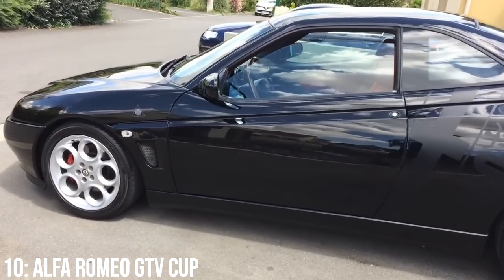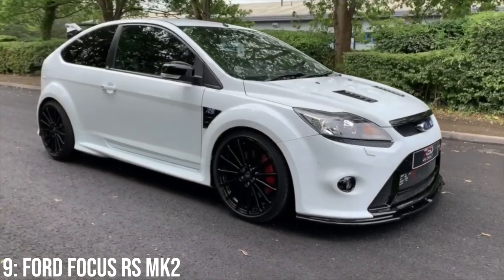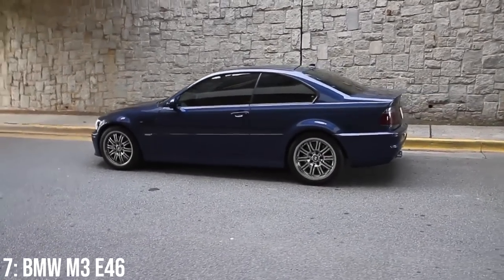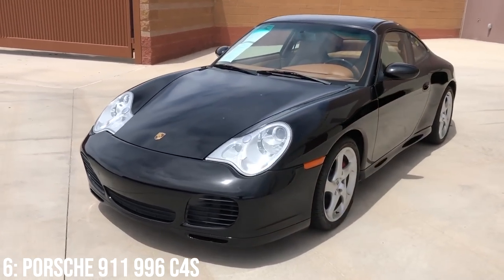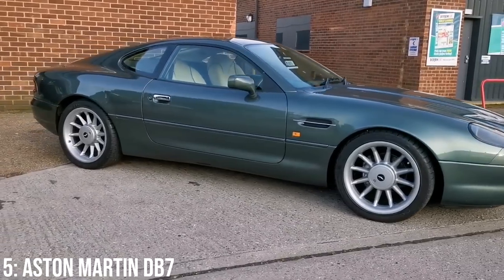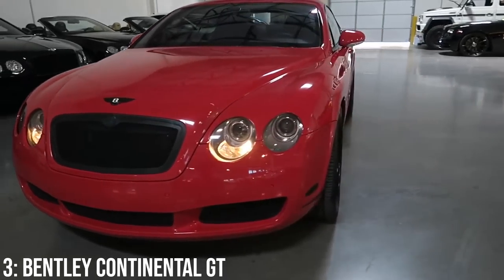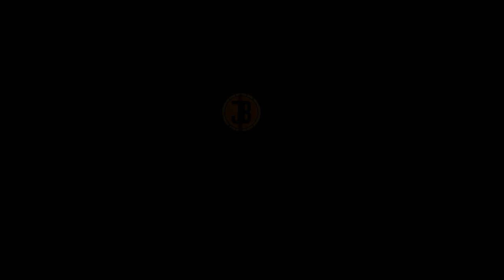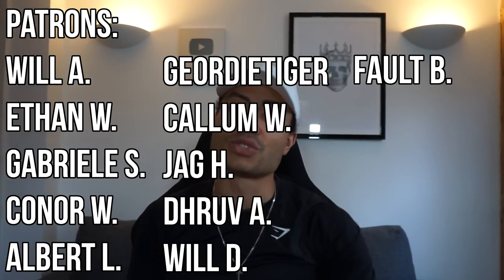10 CHEAP Luxury Sports Cars With INSANE PERFORMANCE! (Under £20,000)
Cheap, luxury, exotic sports cars that you can buy for under £20,000, that are very likely to be future classics! All 10 of these cars are ones I've considered buying myself, but I'd be interested to get your thoughts on which is your favourite.

Bruddas (Patrons):
- Will D.
- Conor W.
- Will A.
- Ethan W.
- TheGeordieTiger
- Callum W.
- Gabriele S.
- Jag H.
- Dhruv A.
- Albert L.

Chapters
Introduction: 00:00
Alfa Romeo GTV Cup: 01:02
Ford Focus RS MK2: 02:10
Jaguar XKR-S: 03:08
BMW M3 E46: 04:05
Porsche 911 996 C4S: 05:09
Aston Martin DB7: 06:21
Maserati Coupe: 07:22
Bentley Continental GT: 08:18
Audi RS6 Avant: 09:29
BMW M5: 10:41
Close: 11:46

Luxury Auto Collection